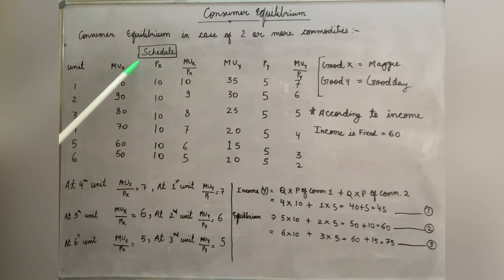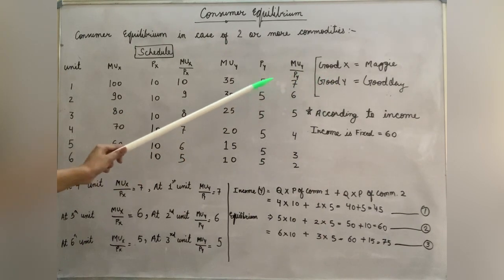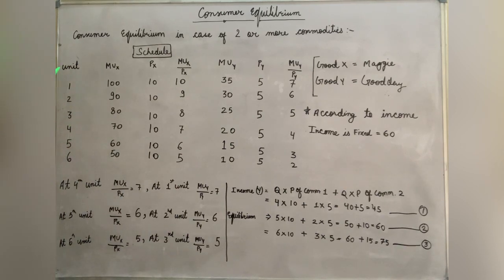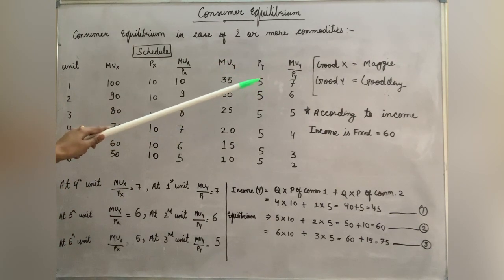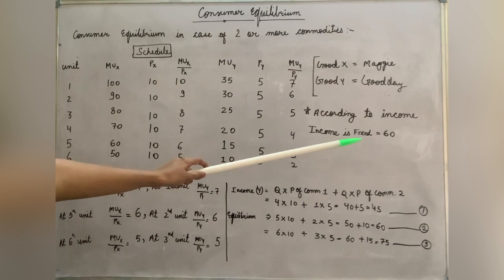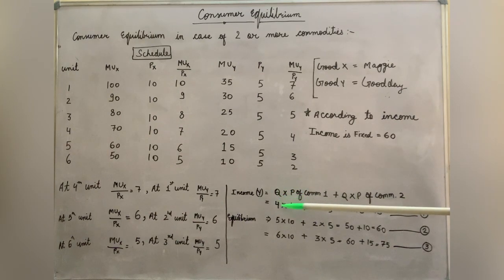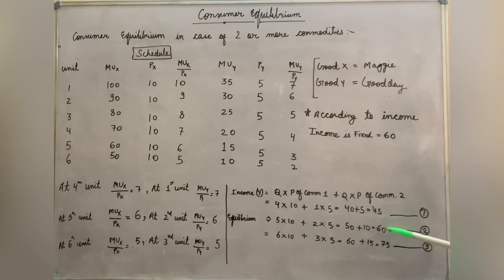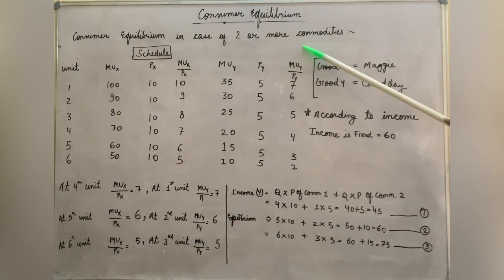Class-11th, Microeconomics, consumer equilibrium in case of 2 or more commodities Part-2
Consumer equilibrium in case of 2 or several commodities with schedule and diagram.